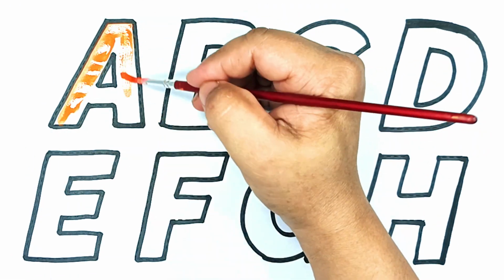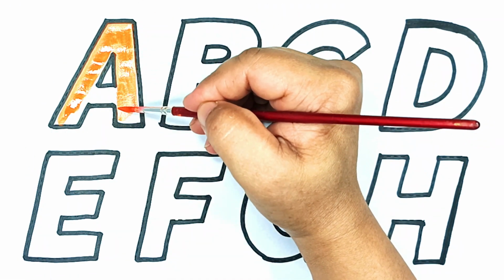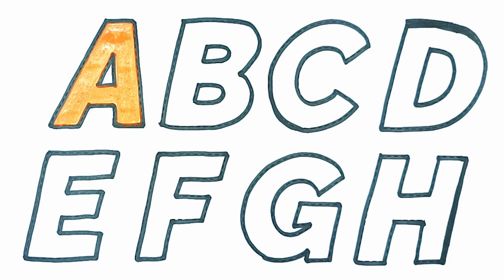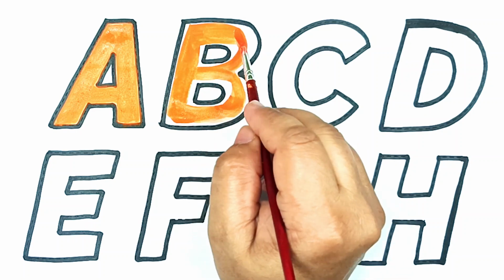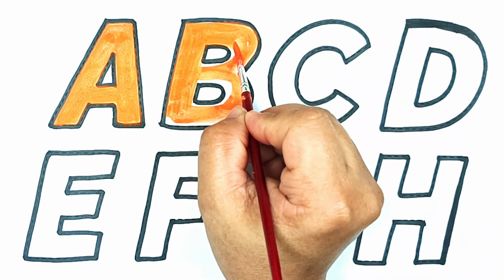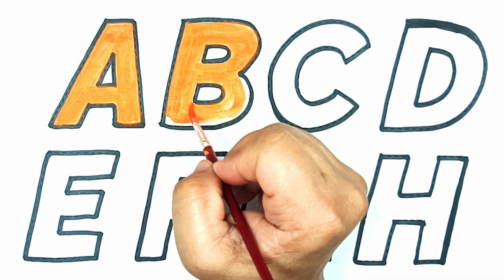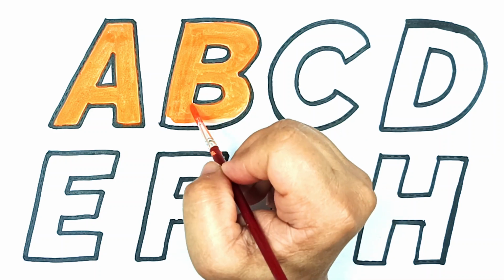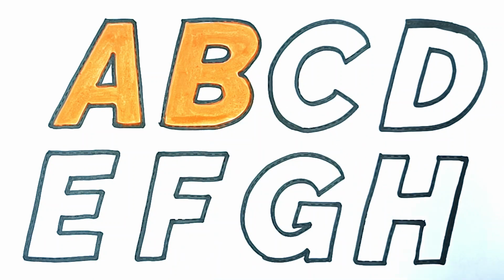Let's Learn to Draw and Paint ABCDEFGH for Kids // Easy Step by Step Drawing Tutorial